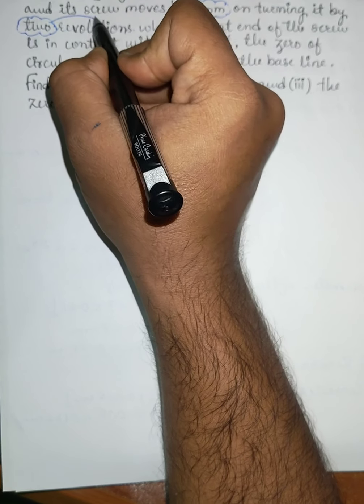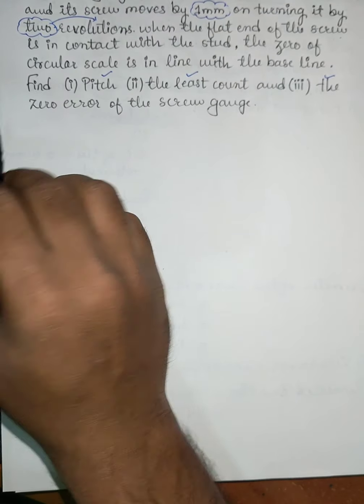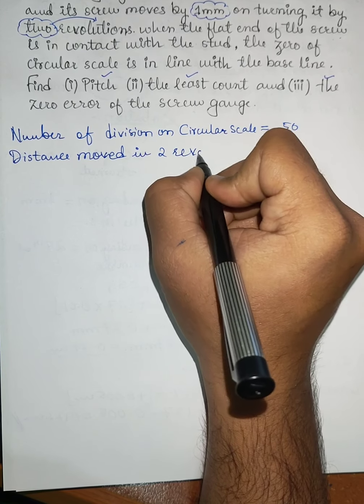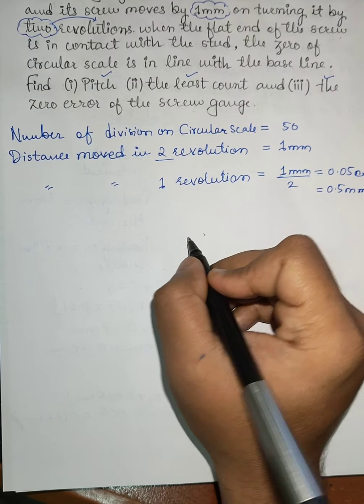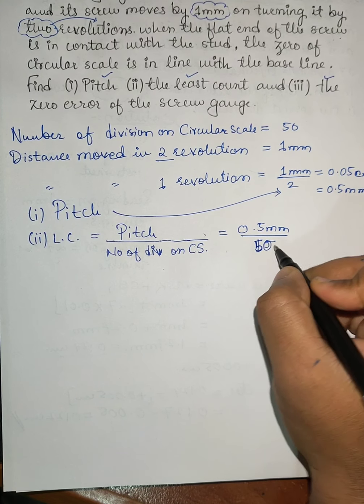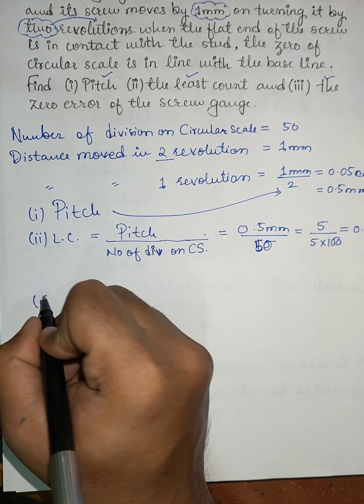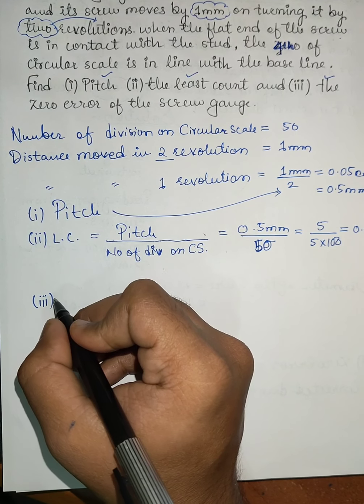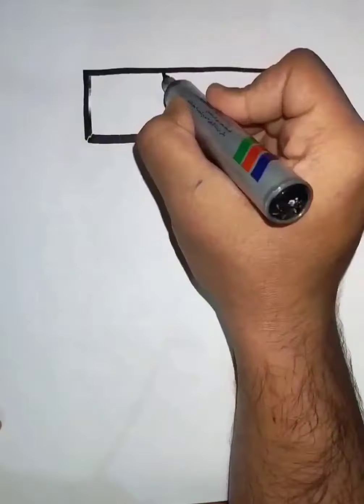Q.13.Measurement 1B(ICSE )love for physics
Unsolved numericals- by Salman sir